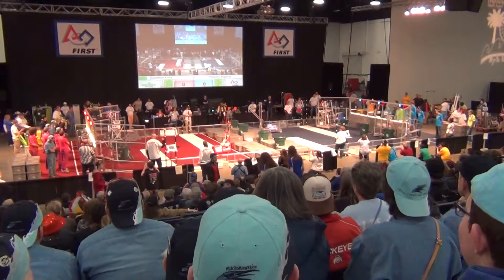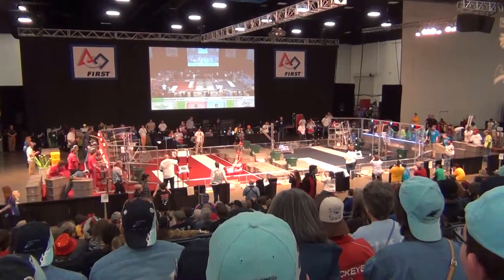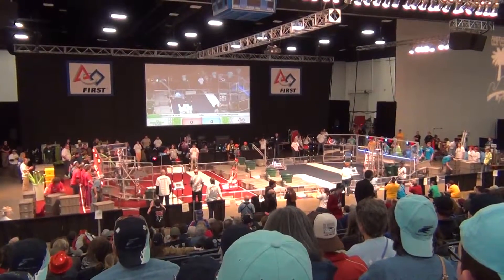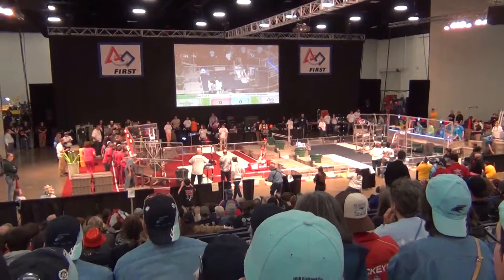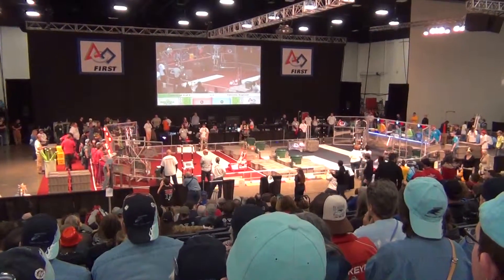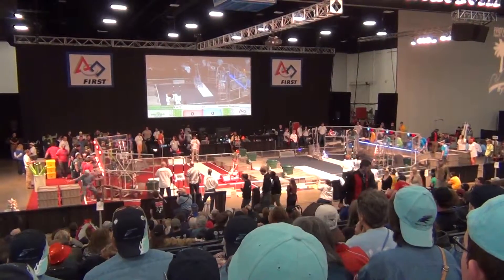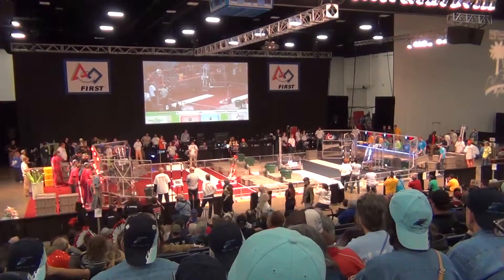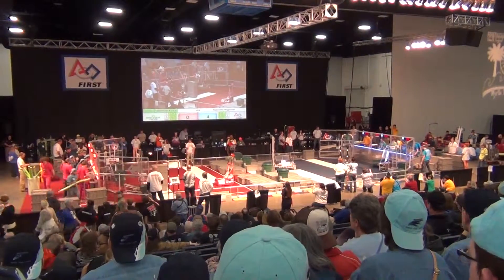FRC 3824: RoHAWKtics - 2015 Palmetto Regional - Seed 1 - SF2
28 Feb 2015
Transferred from Robert Palmer with 69 views